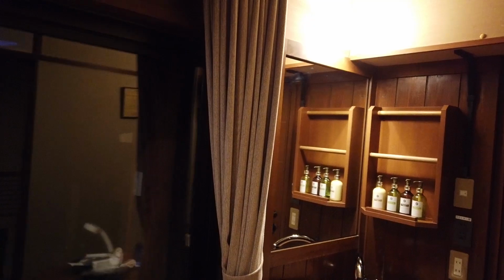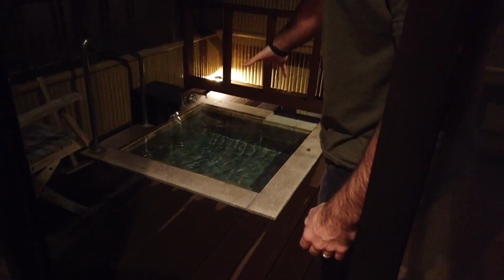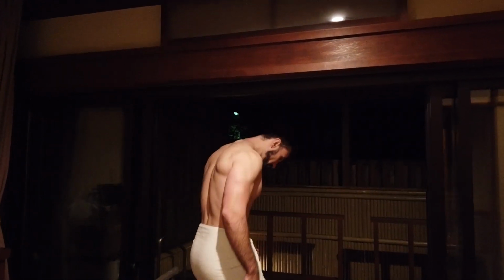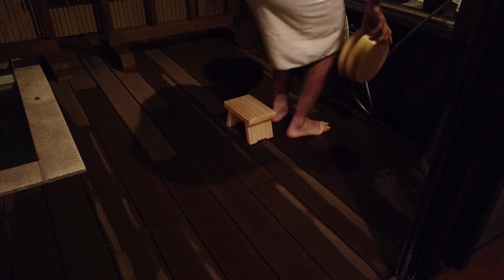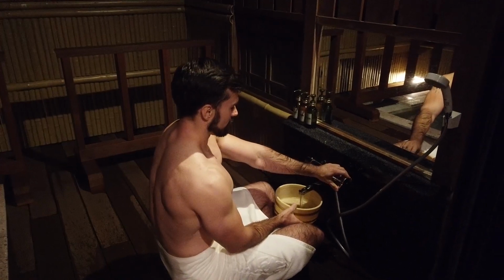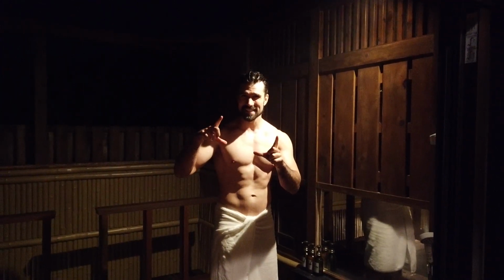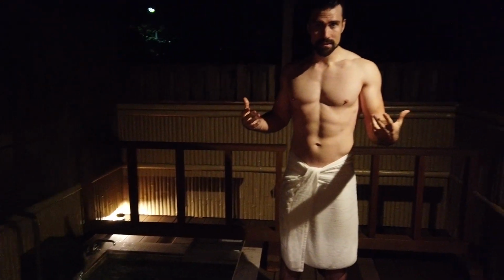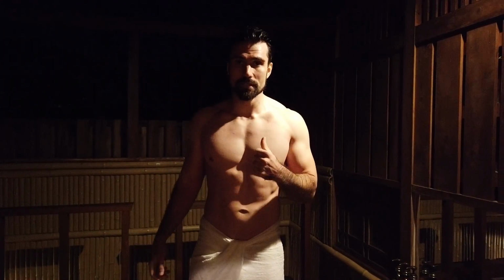How to take a bath in Japan - Onsen/Sentou edition!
Hey guys! Taking a bath in Japan is a bit different than in the west. Here is a brief rundown on some of the basics! bathing culture/rituals are important in Japan, and can differ slightly between regions. That being said, this video should provide you with the minimum in regard to etiquette that you will need to enjoy what Japan has to offer.